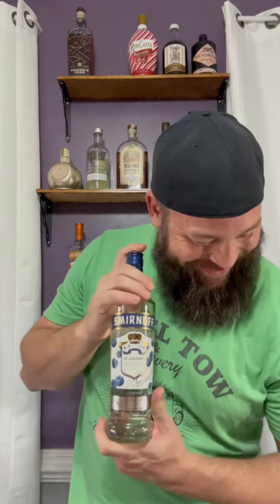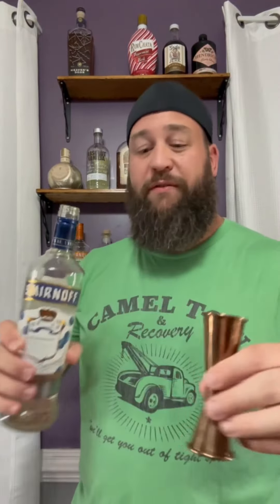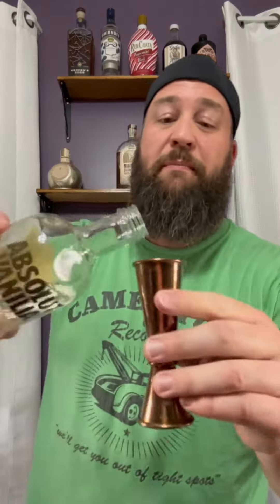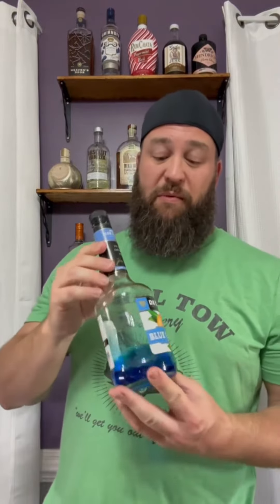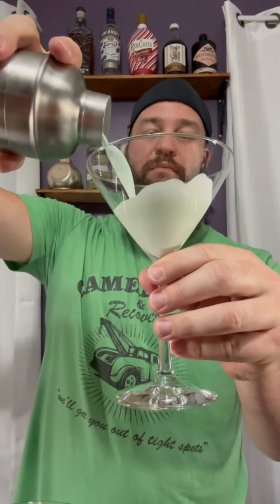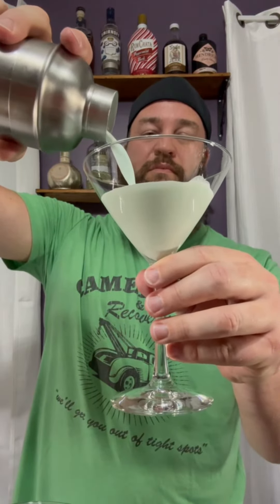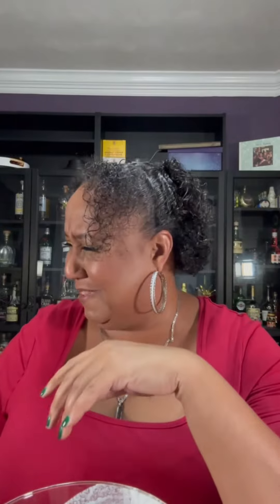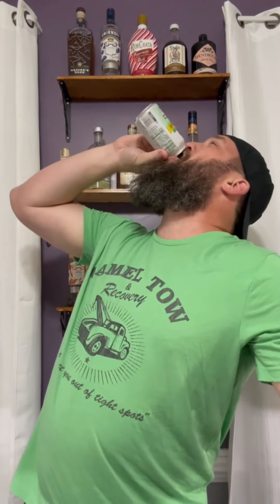Glass Slipper: A Dreamy, Creamy Vodka Delight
Let's talk about the Glass Slipper – a drink that promises enchantment with every sip. Perfect for at-home bartenders looking to whisk away to a fairytale land, right from their own kitchen.

The Original Recipe: A Creamy Overload?
Heavy Cream: 4 oz
Blueberry Vodka: 1 oz
Vanilla Vodka: 1 oz

To bring the Glass Slipper back to its enchanting best, a little tweak is all it takes. Cut down the heavy cream to 2 ounces. This simple adjustment lets the blueberry and vanilla notes pirouette gracefully around your taste buds, without getting lost in a creamy maze.

Less Cream, More Flavor: Reducing the cream enhances the fruity and sweet notes of the vodkas.
Texture: With less cream, the drink remains silky but not overwhelmingly rich.
Visual Appeal: A lighter cream ratio gives a more inviting color, where the blush of blueberry can shine through.